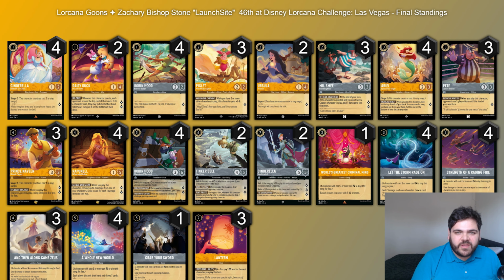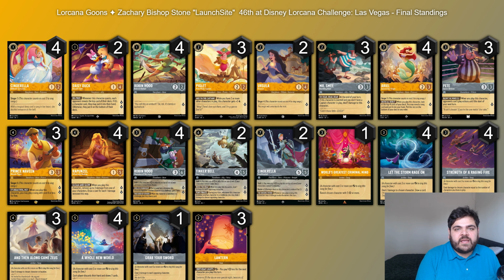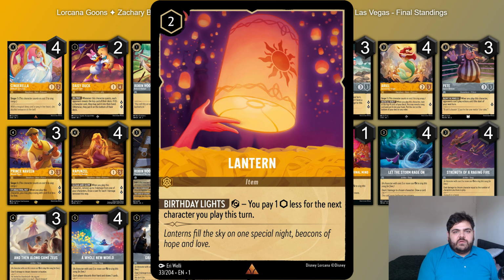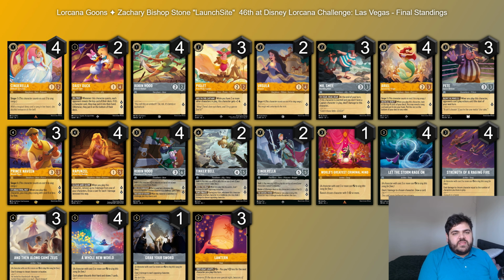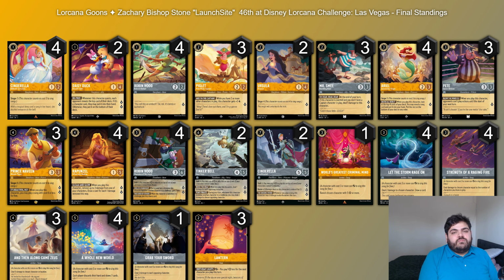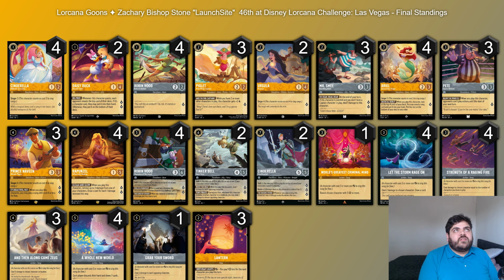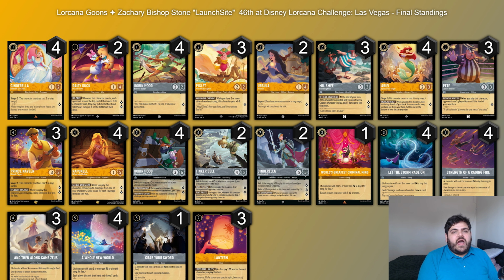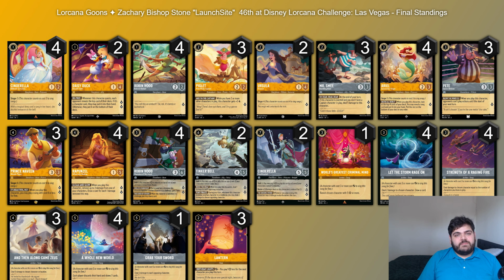We Made Day 2 at DLC Vegas w/ Steel Song! - Disney Lorcana Top 64 Deck Profile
Follow Lorcana goons on all platforms